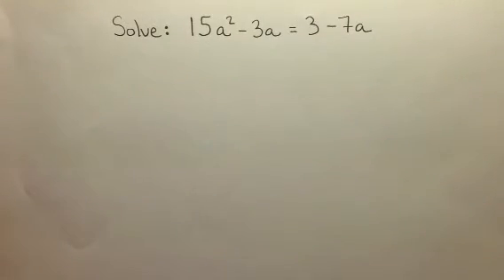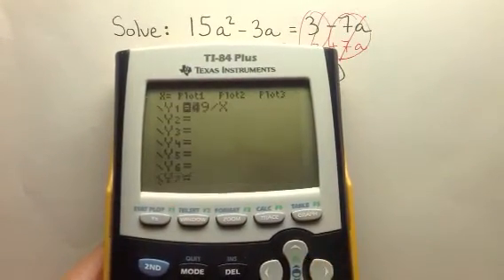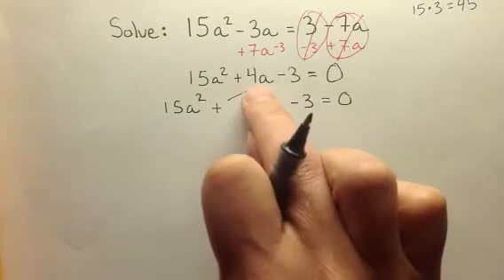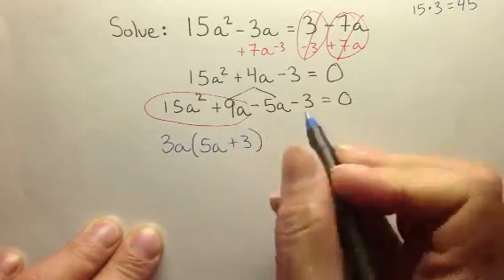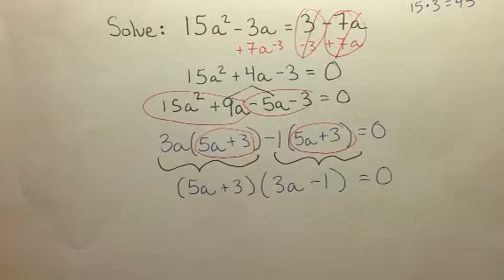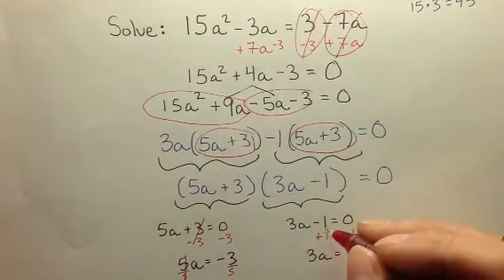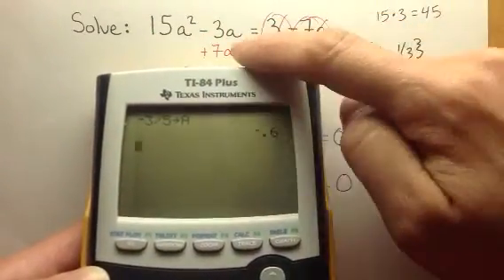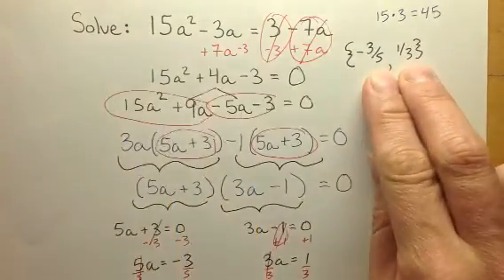Unit 11 - Page 10 - #22